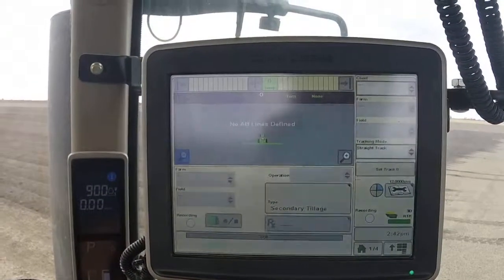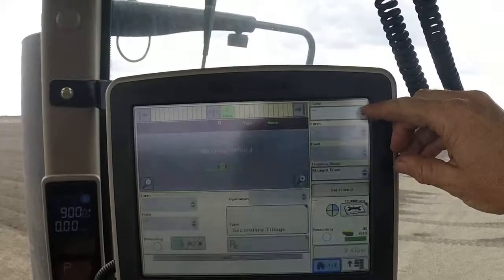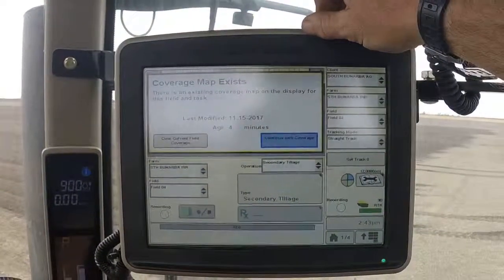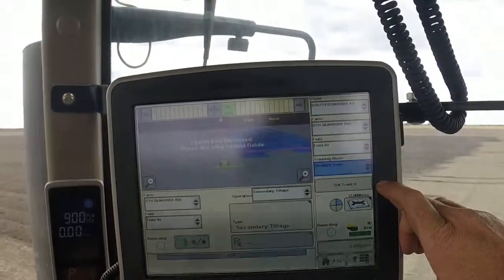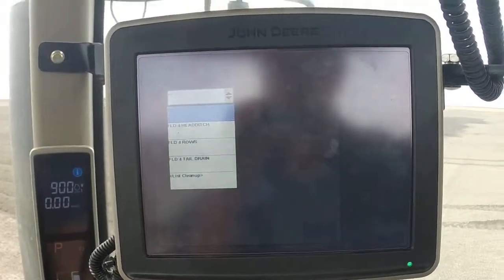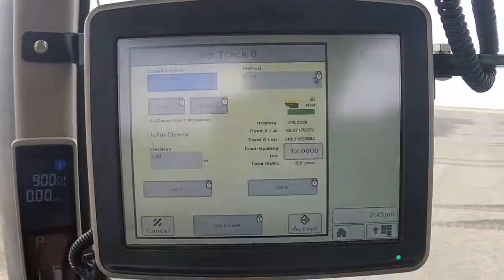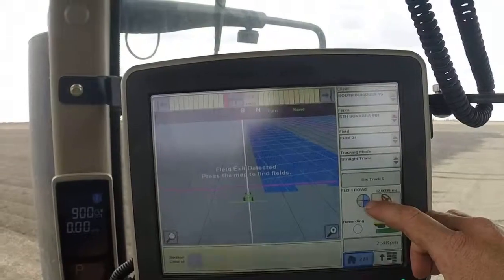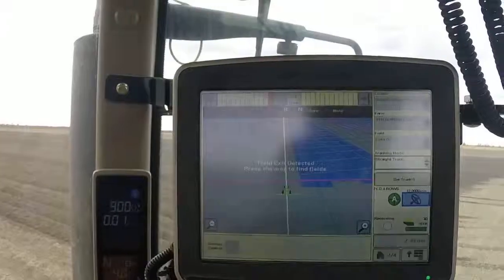John Deere Greenstar Client, Farm, Field & A-B line setup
Standard Operating Procedure to select client, farm, field and an A - B line on a 2600 or 2630 Greenstar display